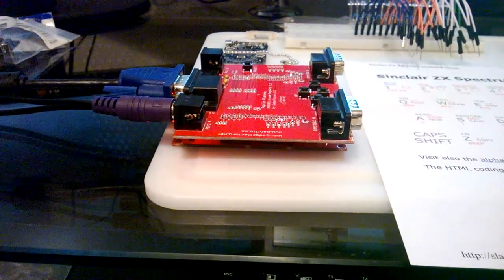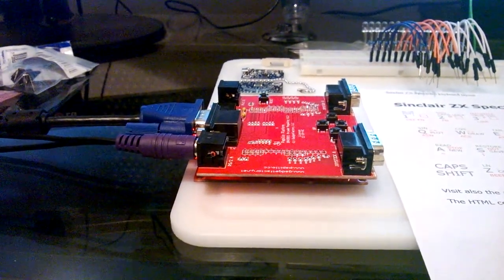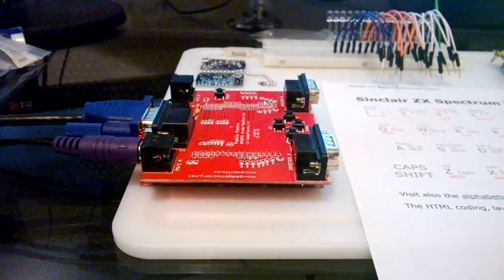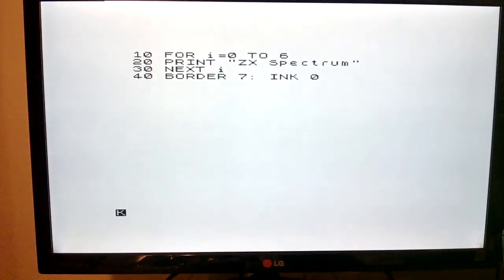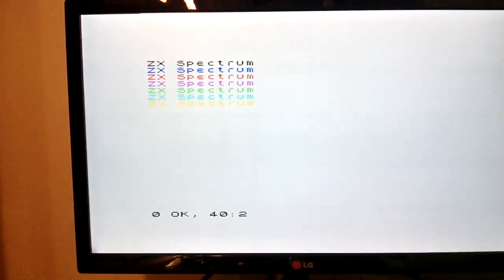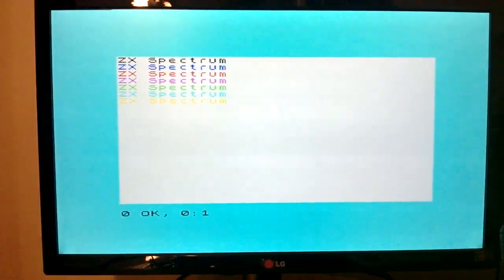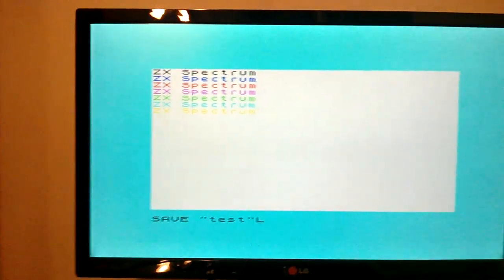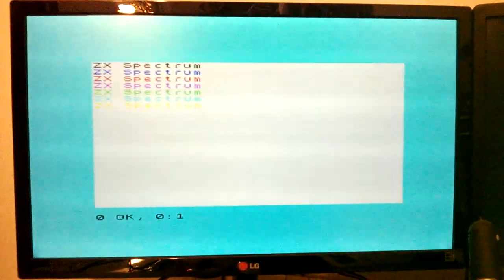ZX Spectrum on an FPGA v0.5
My journey into the world of FPGA has culminated in me building a ZX Spectrum 48K on my Papilio Pro which is a FPGA development board by GadgetFactory for the Xilinx Spartan 6 FPGA.

Here is a quick video of my progress so far. In the background you see a breadboard with 16 LEDs, that was my make-shift hardware debugger that I used during development to see what was on address lines, data lines and the various control lines. It is tough not having a logic analyzer :)